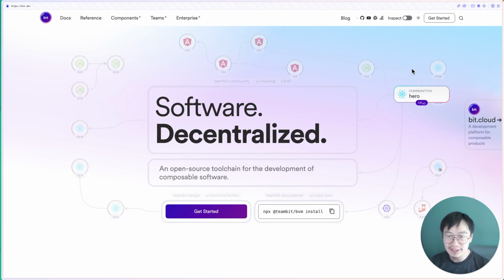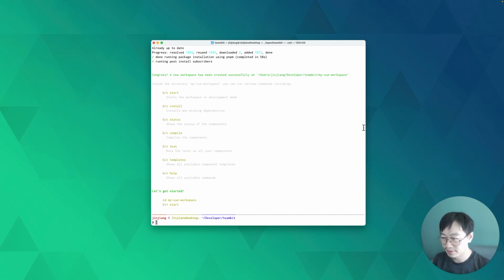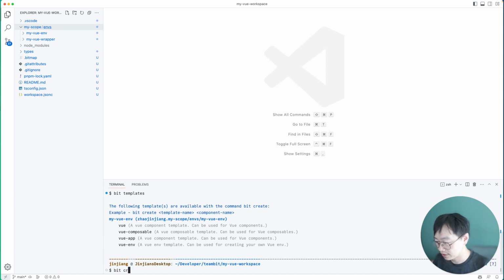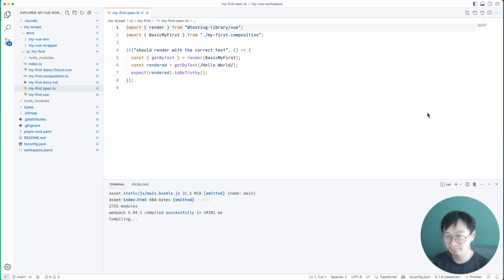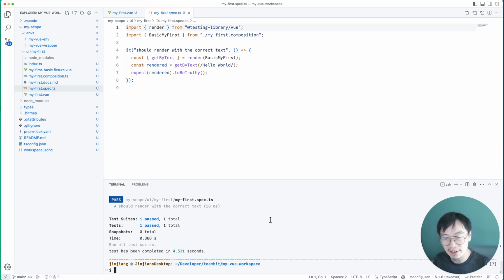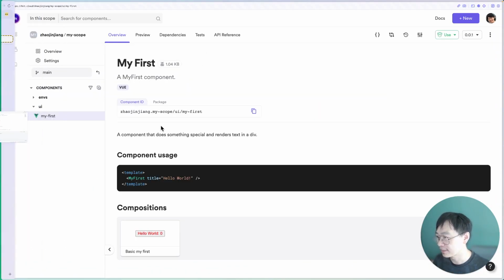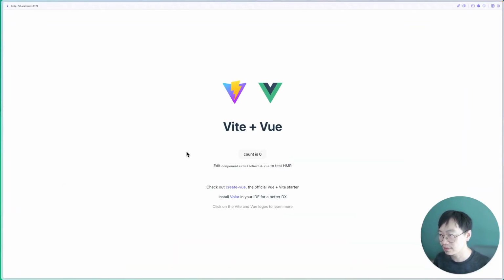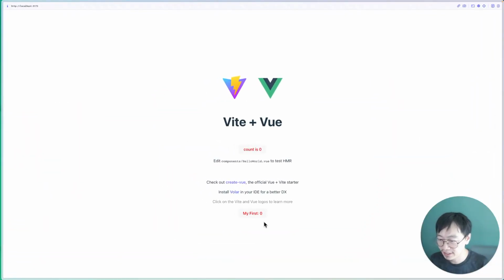Getting Started with Vue.js and Bit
Watch this tutorial to learn how to get started with Bit for composable software development for Vue.js apps. From setting up you local workspace, through creating independent Vue components, all the way to exporting components to a remote scope and using them in other apps.

To learn more, check out the docs and quick starts